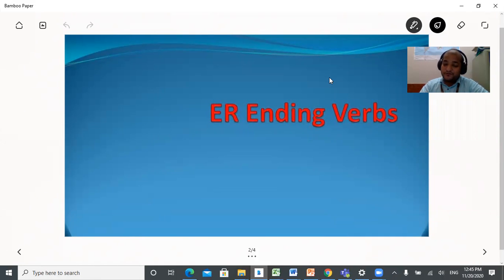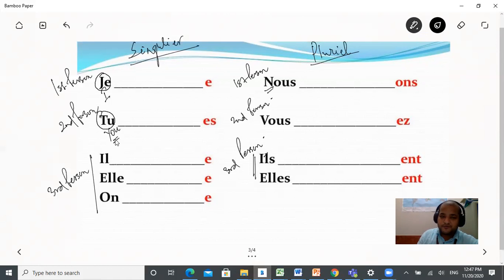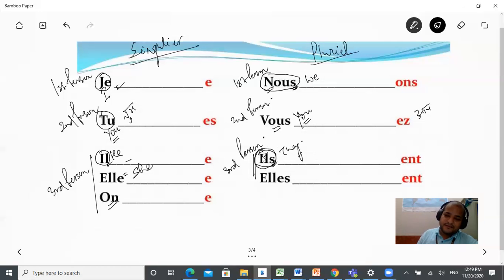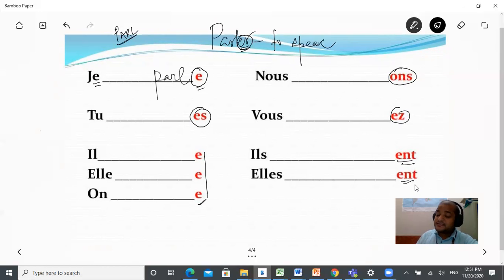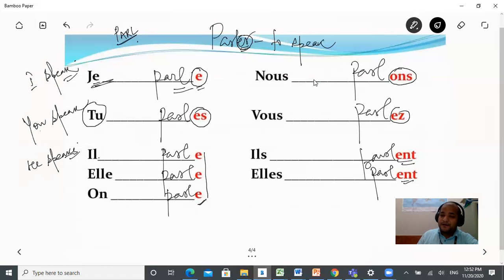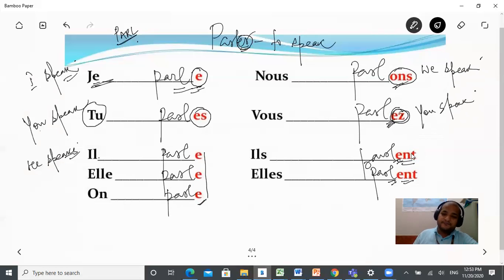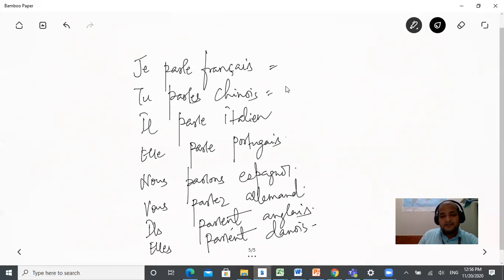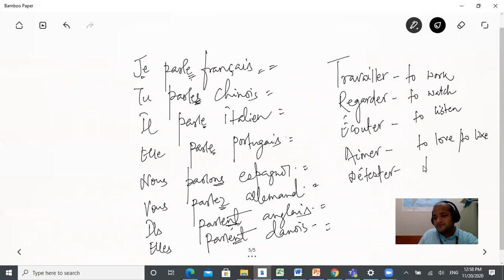Conjugation of ER Ending Verbs